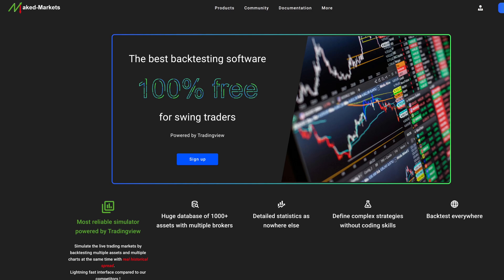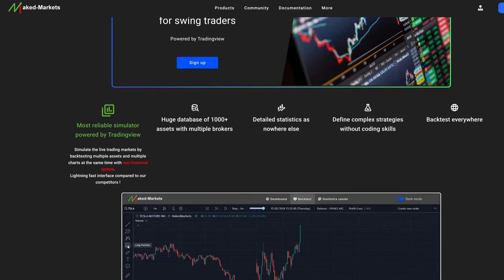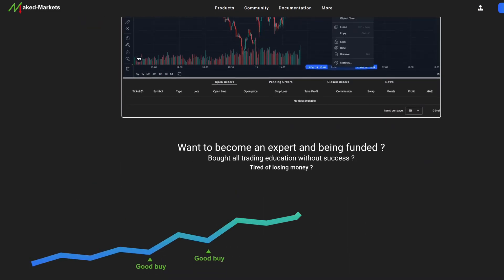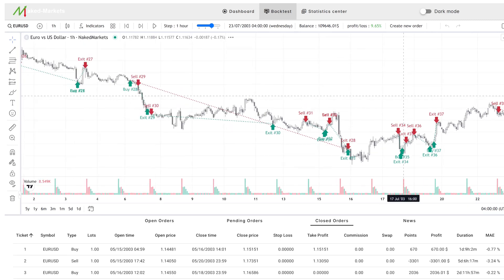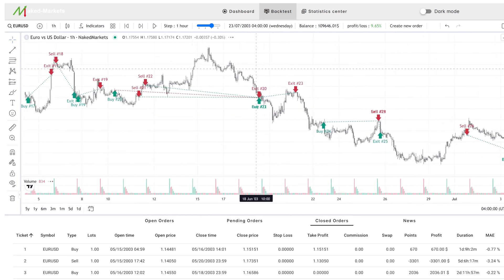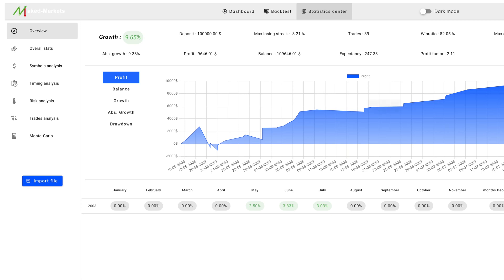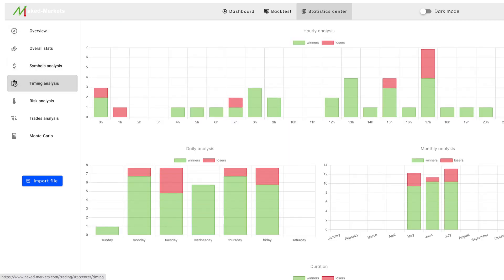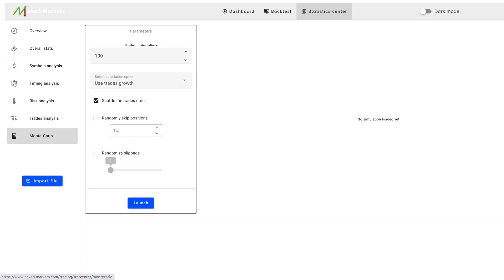Is Naked-Markets Really Shutting Down? (The Truth Revealed)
Get the latest update about Naked-Markets backtesting software.

In the video, I unveil a new web-based backtesting platform that lets traders run strategy tests directly from any browser, eliminating the need for local installations. The online version mirrors the desktop experience with interactive dashboards, real-time data feeds, and customizable reporting, but there are a couple of downsides.

Alongside this launch, the Windows application has been updated with incremental performance optimizations.

There is also one more feature that they launched that people have been requesting for a long time.